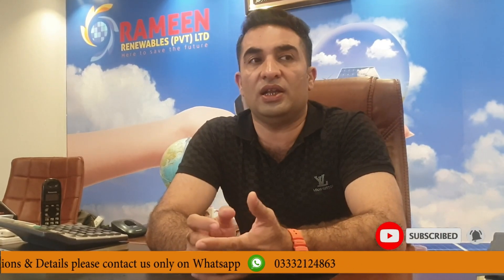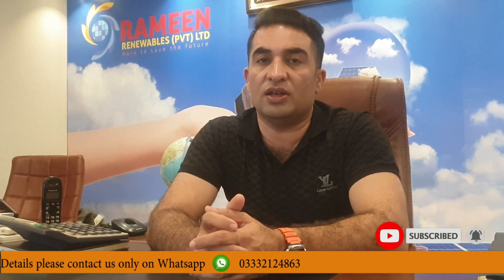آن گرڈ اور ہائیبرڈ انورٹر میں کیا فرق ہے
please only contact on Whatsapp